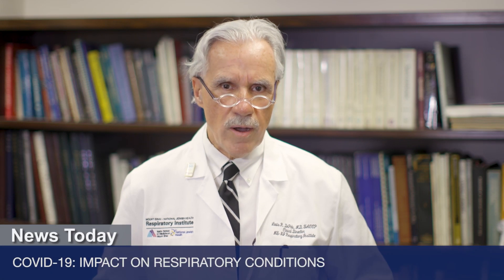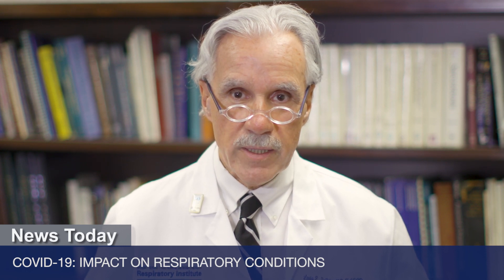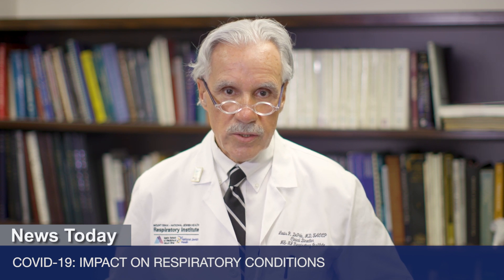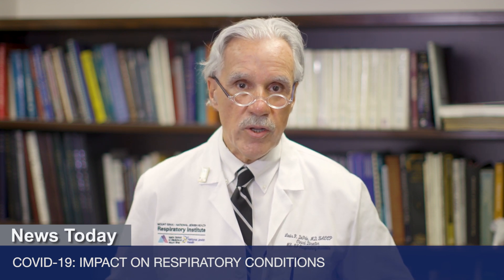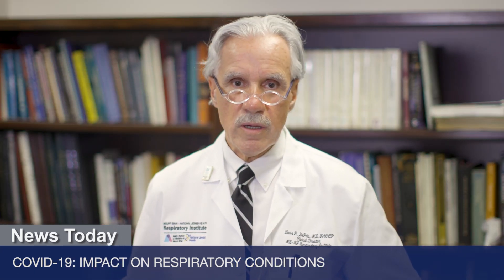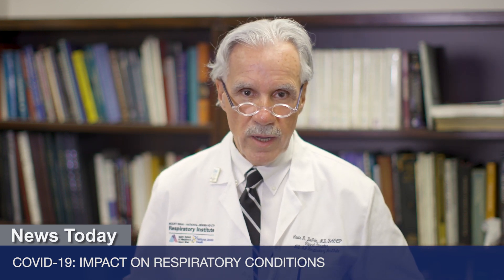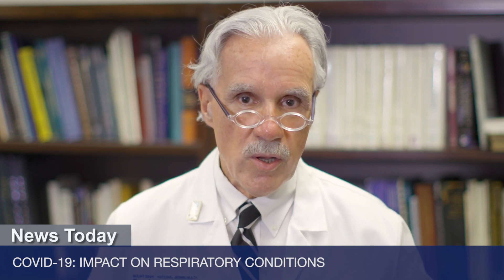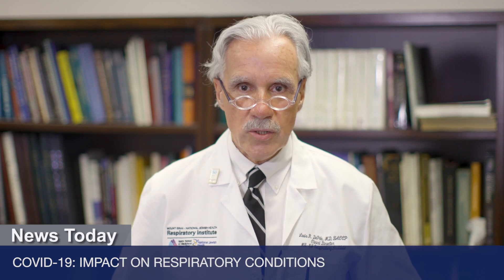COVID-19: Impact on Respiratory Conditions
Dr. Louis R. DePalo shares what patients with chronic lung disease or respiratory conditions about COVID-19.